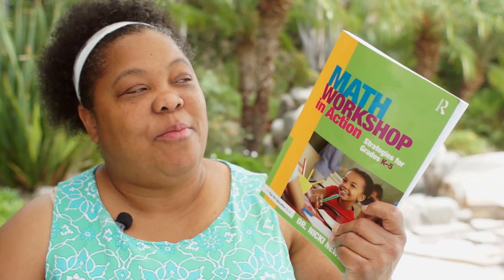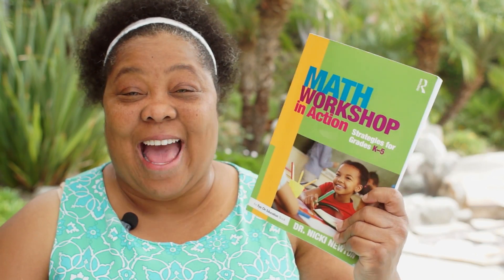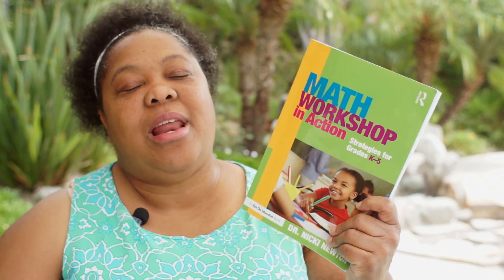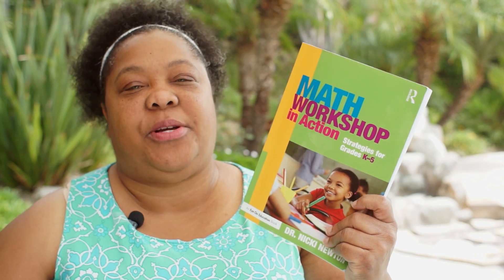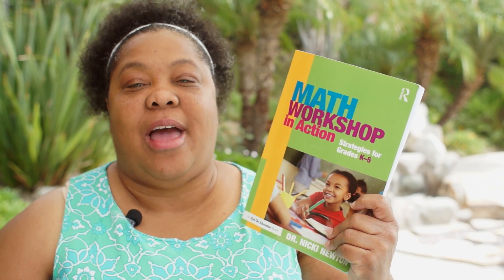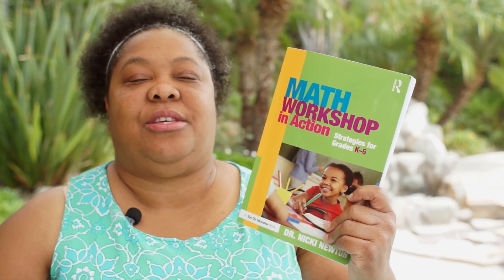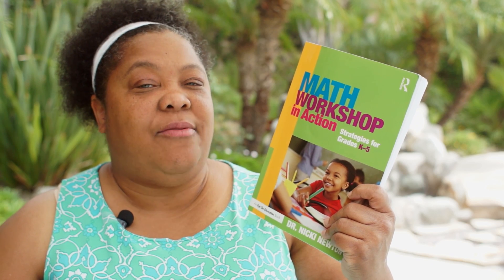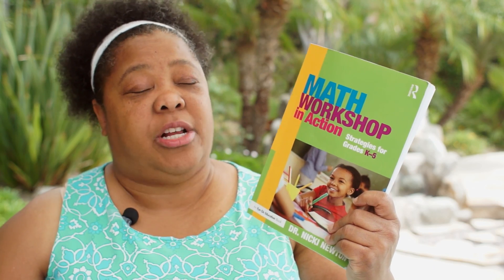Math Workshop in Action - Introduction and Overview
An overview Math workshop in Action book by the author, Dr. Nicki Newton.